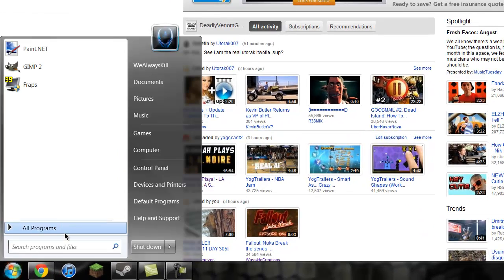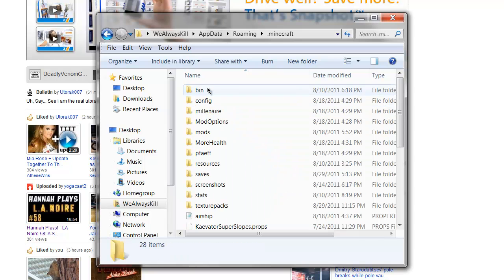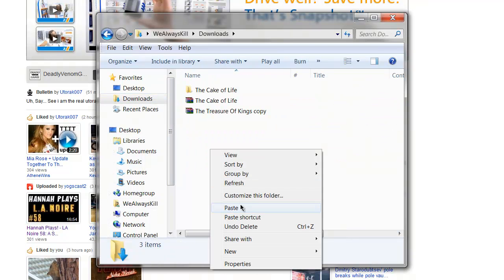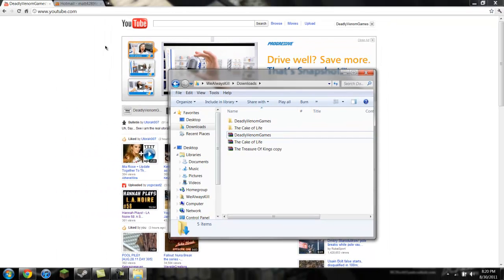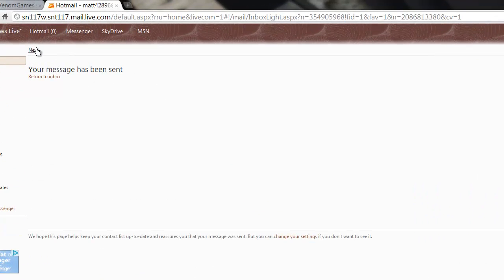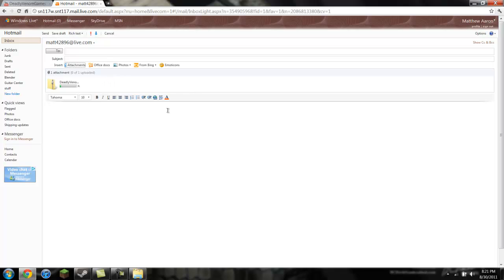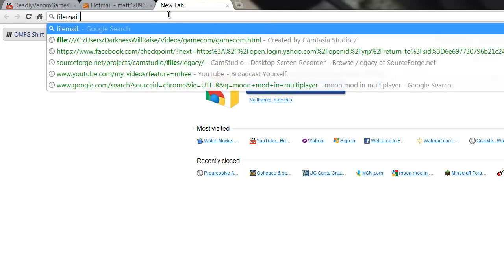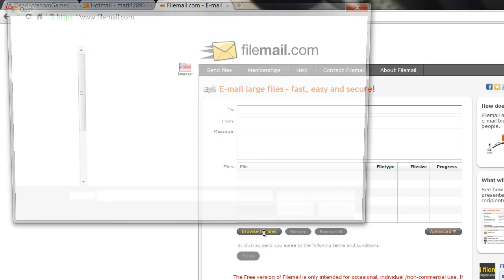How To Send MineCraft Maps To Friends Via Email (Updated)